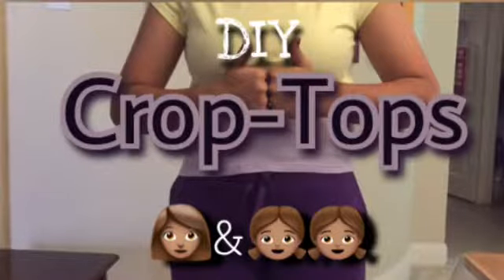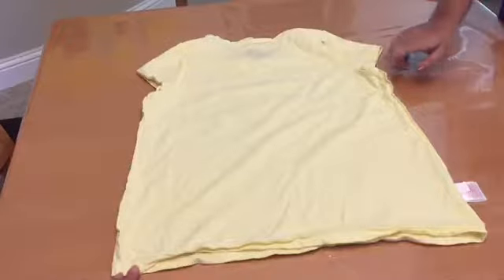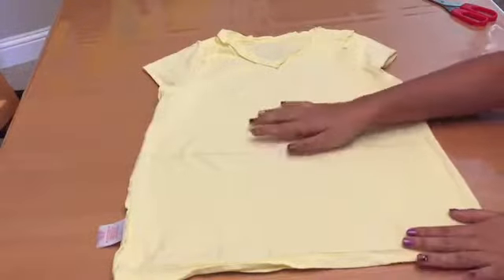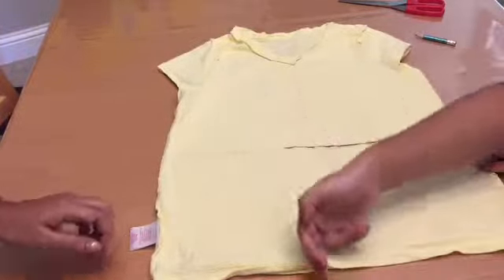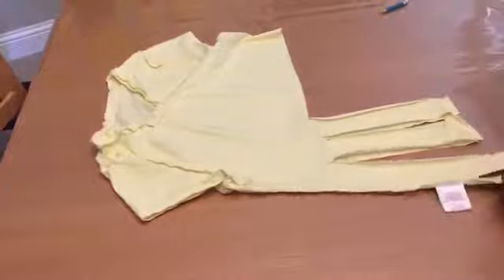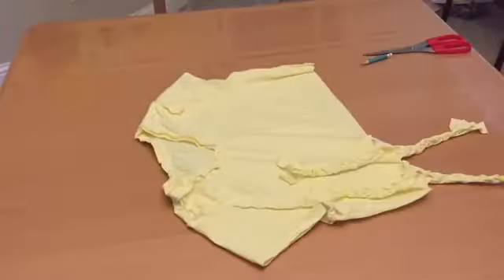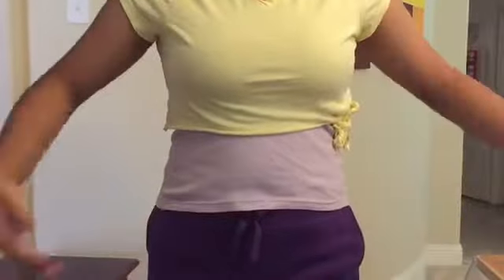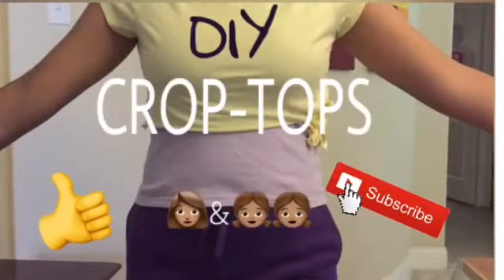DIY: Crop-Tops!!!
Hello, and welcome to Mommy&Princesses Crafts!!!

Almost all of us have that one outfit that we don't really like that much. We hardly ever wear it, it's somewhere in the back of our closet, and soon we even forget it exists! I have many shirts like that! So I decided, Why leave it as a boring shirt? How about I change it up a little?

And since I really like crop-tops but I don't have any, I changed my T-shirt into a very fashionable crop top! Not only is it cool, it's also very easy to make and took us less than a half an hour to finish. So, we present to you DIY crop-tops!